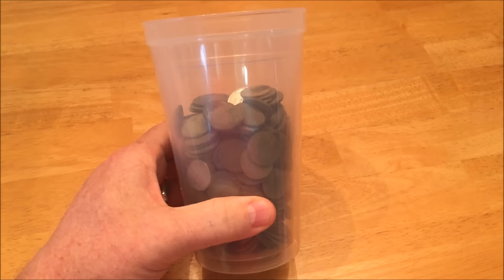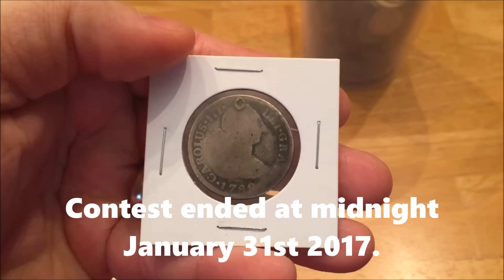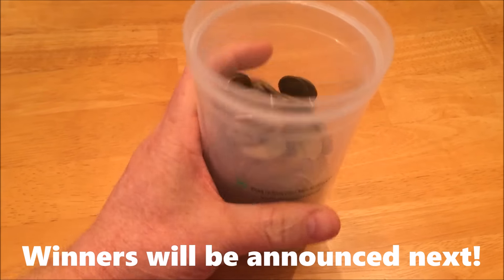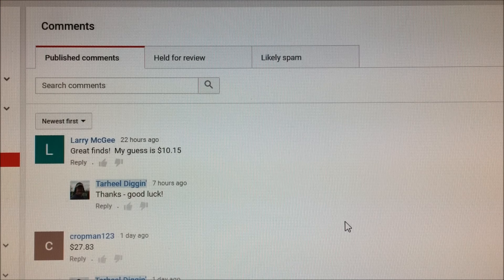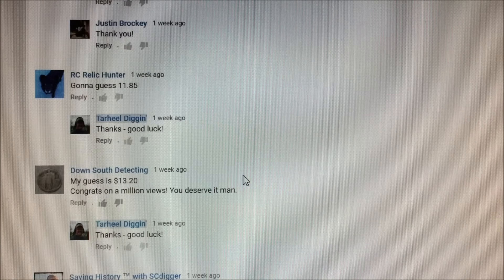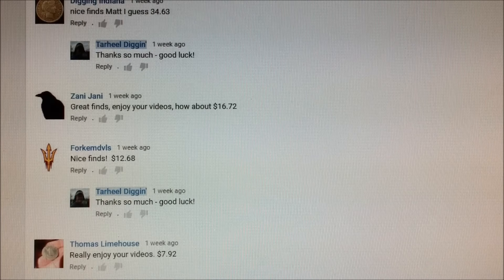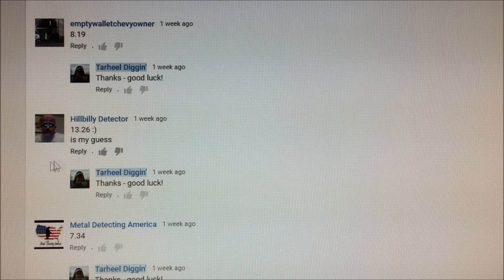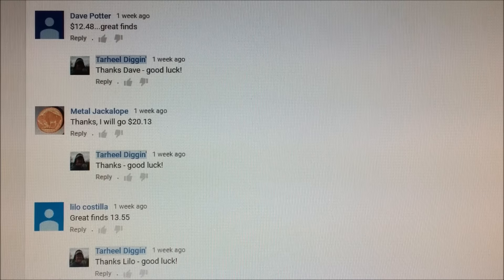5,000 Subscriber Contest Results!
The results are in! Let's see who won this 2 reale coin.